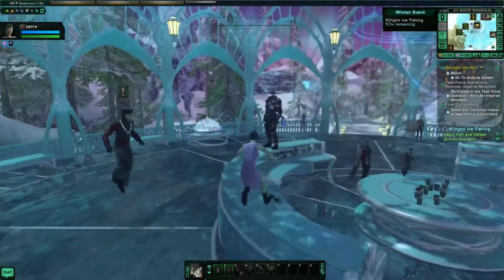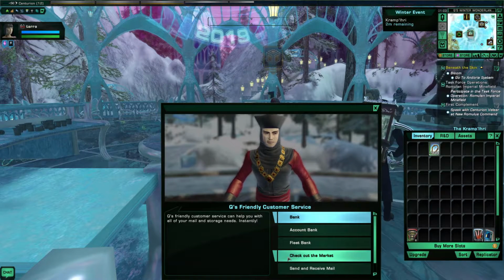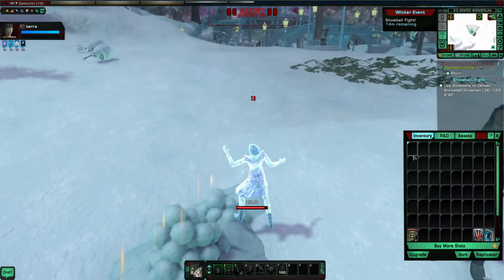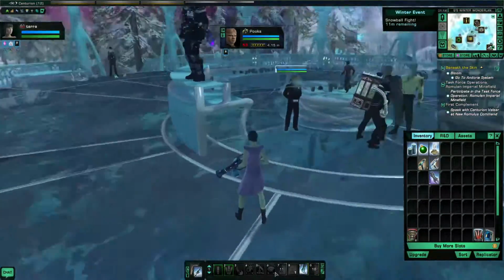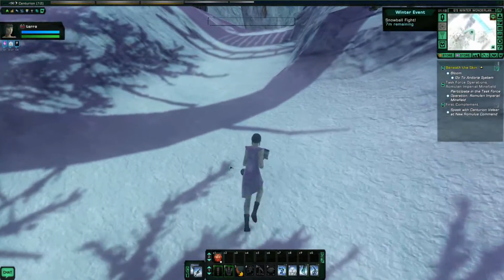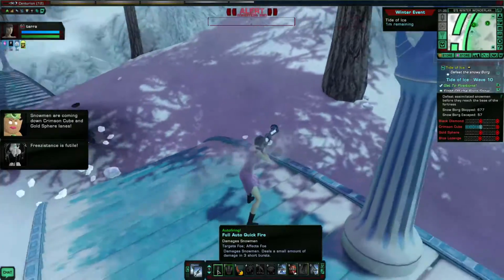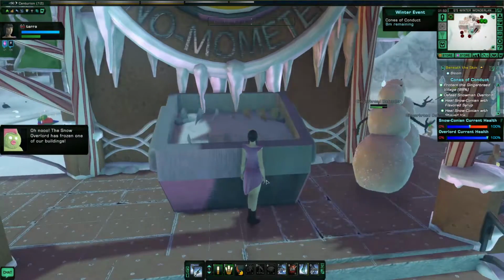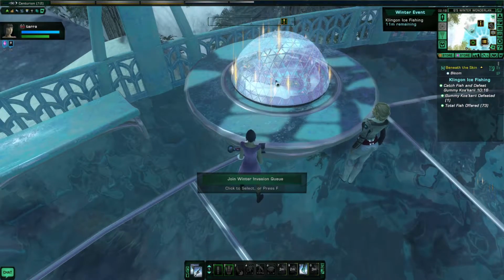STO Tutoral #8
This is a run down of how to in the winter wonderland.